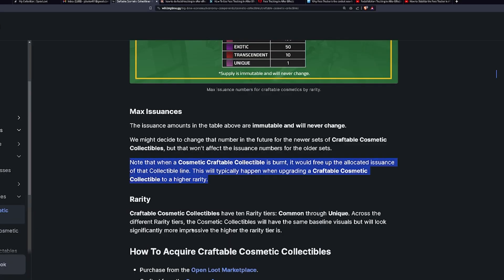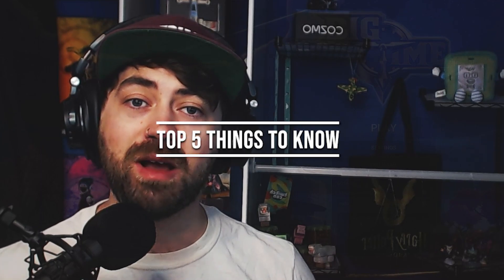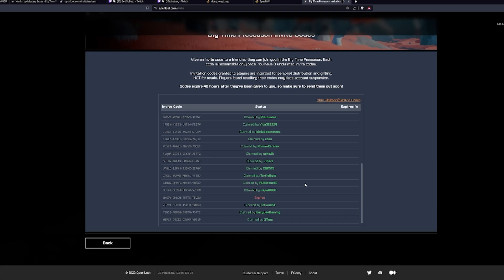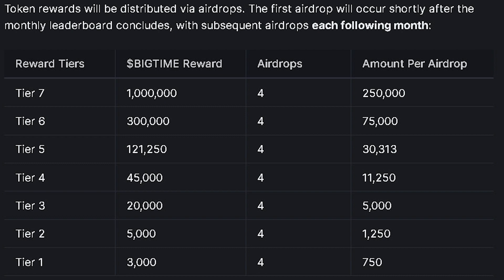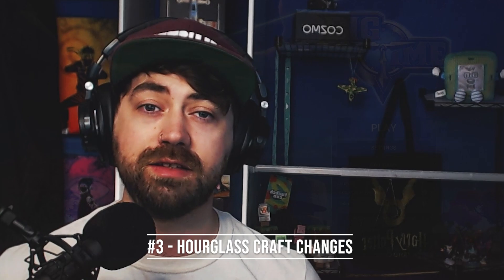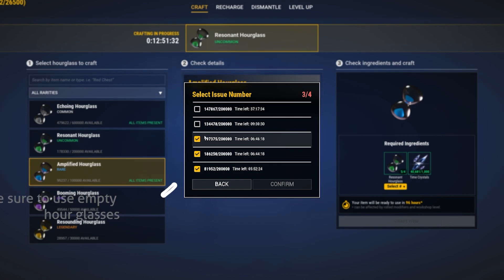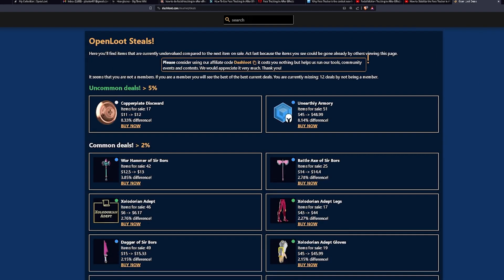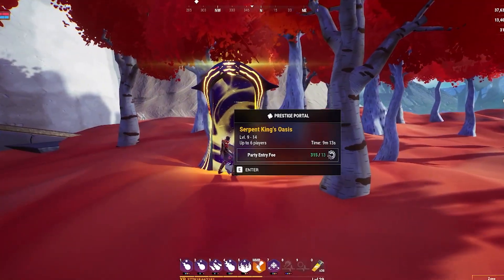5 Things You Should Know About Big Time's Economy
Here is a quick recap video about 5 things you should know about big time's patch .28 economy. The dust has settled a bit and there have been some changes. I also thought I should share a few tips.

Dashloot link

Welcome to Jcluster. We do all things blockchain and blockchain game related here, so if that's the type of thing you're into - then you're in the right place!

Keep an eye out for regular content!